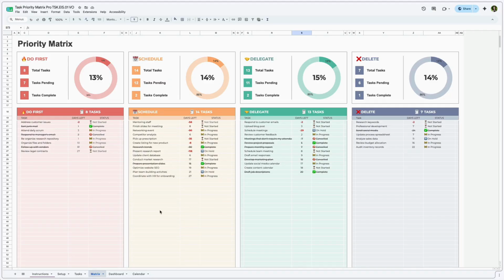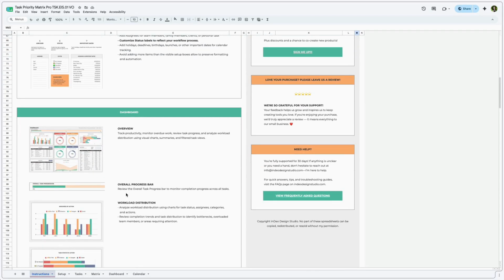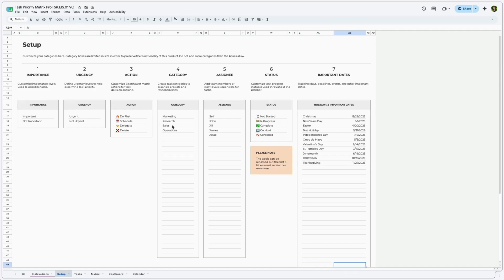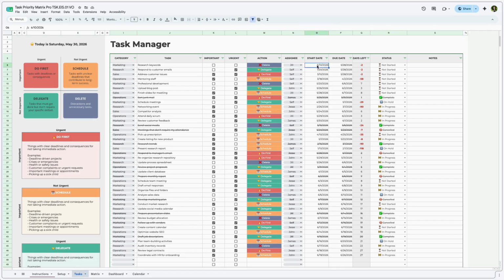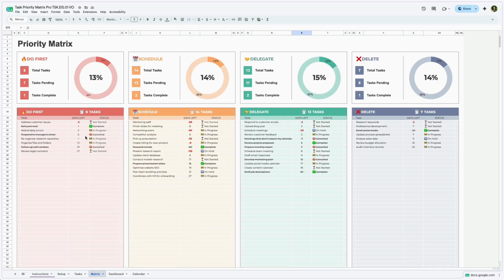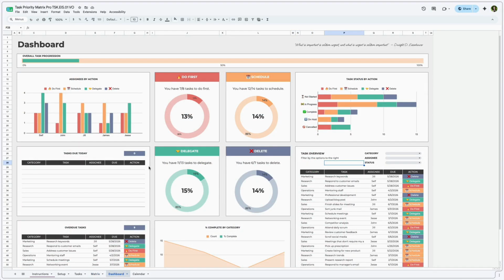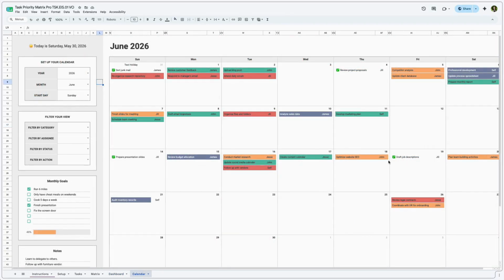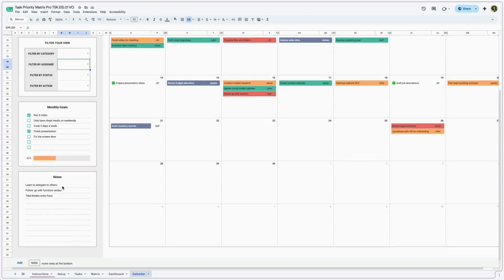Eisenhower Matrix | Task Priority Tracker Tutorial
In this video, I’ll walk you through the The Task Priority Tracker, an all-in-one task management system that helps you organize, prioritize, and manage tasks using the Eisenhower Matrix, giving you a clear system for focusing on what matters most and getting more done.

Please note that I’m always updating my templates to improve and optimize them, so this video may not reflect the most recent changes. Be sure to check the Instructions tab for the latest features, updates, and guidance.